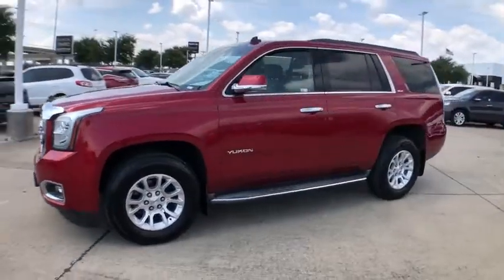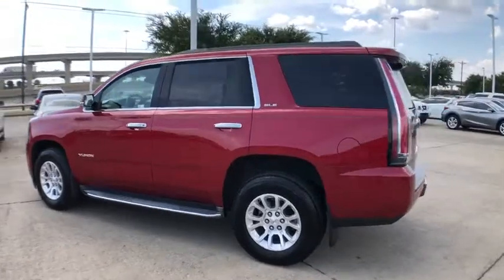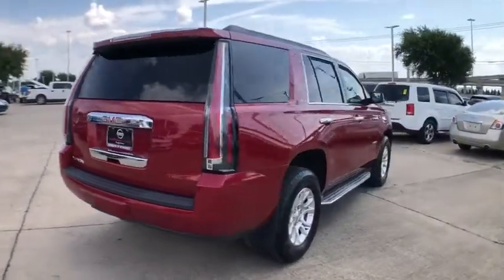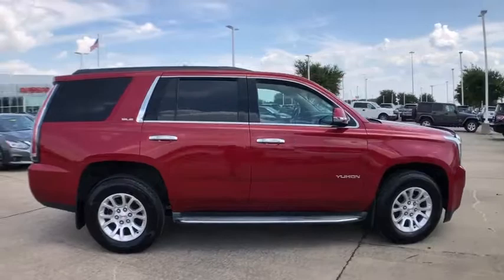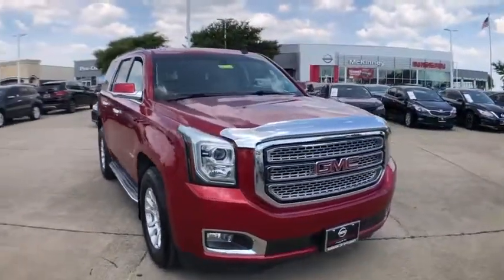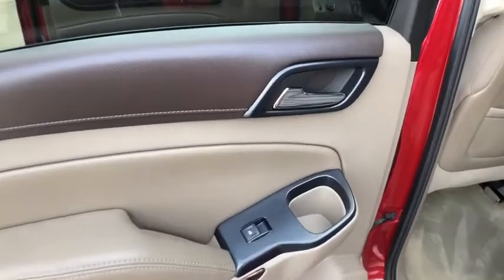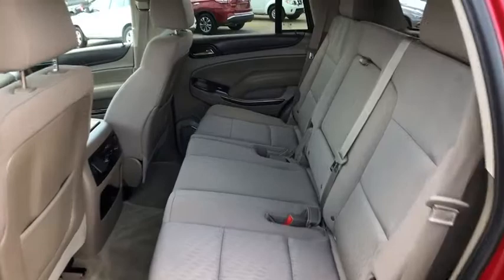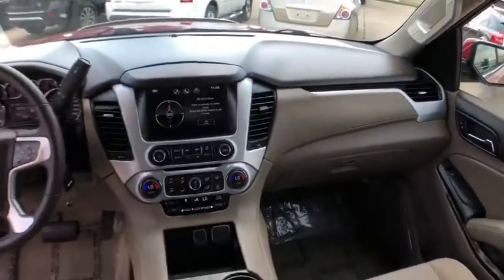2015 GMC Yukon Mckinney, Frisco, Plano, Dallas, Fort Worth, TX FR170701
Crystal Red Tintcoat Used 2015 GMC Yukon available in McKinney, Texas at Nissan of McKinney. Servicing the Frisco, Plano, Dallas, Fort Worth, TX area.